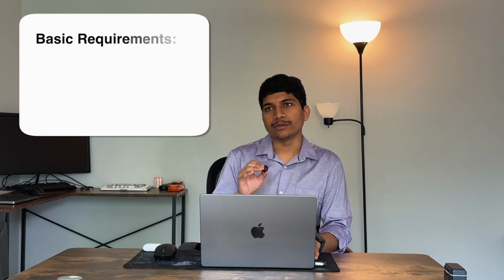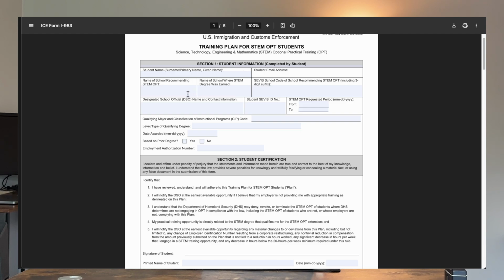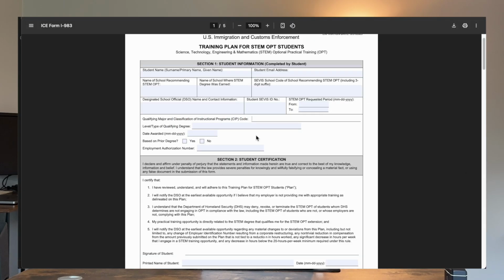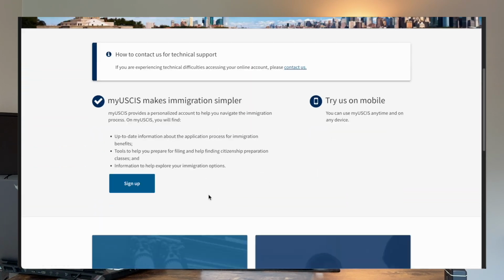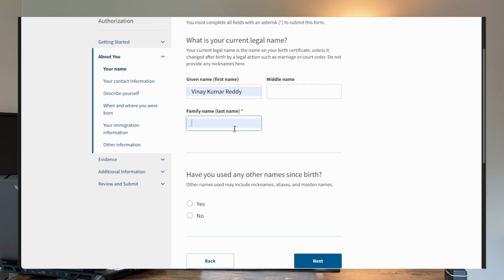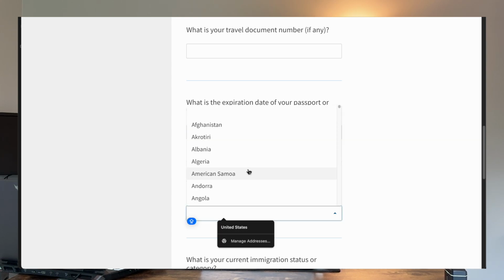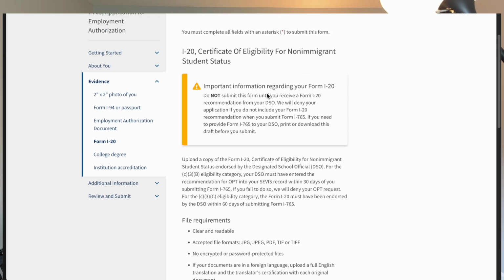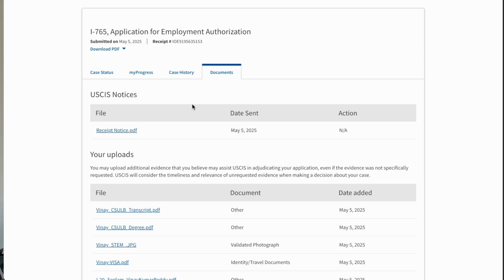How to Apply for STEM OPT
Hey Everyone, in this video, I'm gonna share the whole process for applying STEM OPT step by step:

⏱ Timestamps:
00:00 - Introduction
00:18 - Eligibility Requirements
00:47 - Documents Required
02:02 - I-983 Form
06:27 - STEM OPT I-20 Request From University
06:49 - Login USCIS
07:00 - Fill out I-765 (STEM OPT) FORM
15:31 - Conclusion & Suggestions

Documents You’ll Need:
Form I-983 (Training Plan)
Updated I-20 with STEM OPT
Passport, Visa, I-94, EAD Card
Transcripts or STEM degree proof

💡 Pro Tips:
✔ Apply early (up to 90 days before OPT ends)
✔ Work only with E-Verify employers
✔ Correctly Fill out your I-983 Form
✔ Track your timeline and file everything correctly

📬 Got questions? Drop them in the comments—I will reply to everyone!